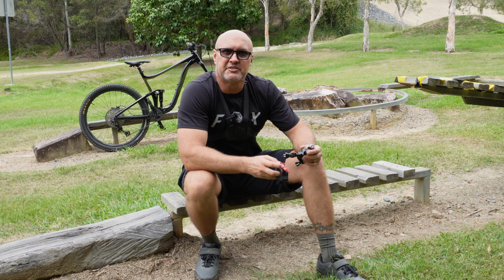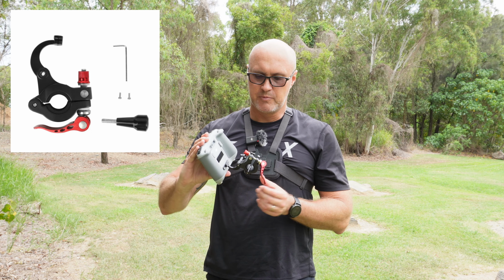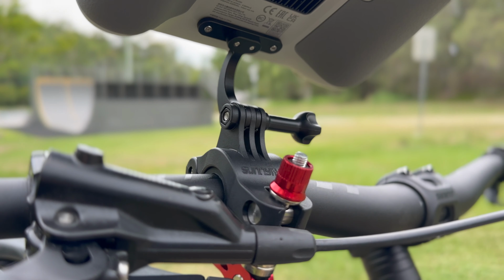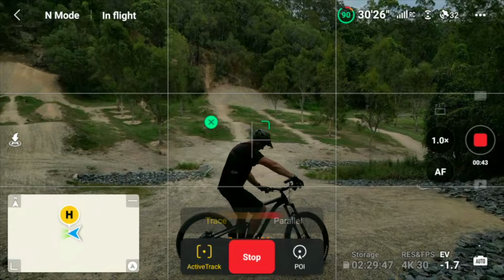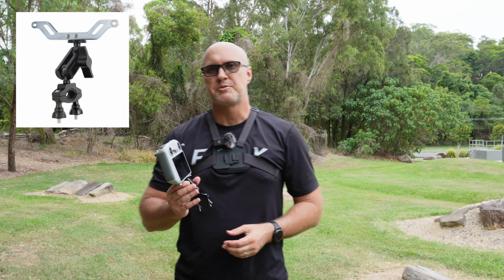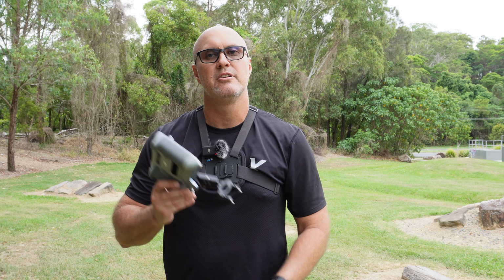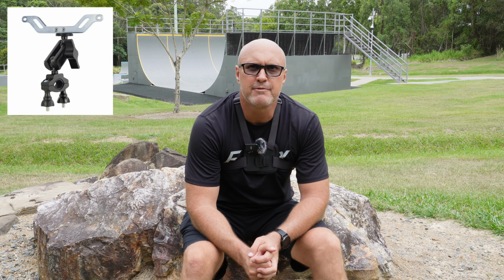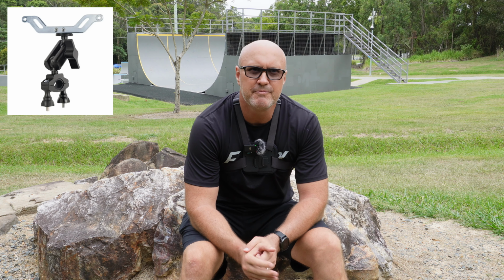DJI Mini 3 Pro Controller Mount Reviews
When it comes to securing your DJI Mini 3 Pro drone controller to your bike, it can be challenging to find a suitable handlebar mount that is both safe and reliable. After reviewing three different options, it is clear that there is a need for improvement in this area.

To ensure a secure and stable mounting, it is crucial to select a mount that is designed specifically for your DJI Mini 3 Pro controller and your bike's handlebars. Look for a mount that is made of durable materials, such as aluminum or high-strength plastic, and has a secure locking mechanism to keep your controller in place.

Additionally, it's important to consider the size and weight of your controller, as well as the terrain you'll be riding on. A mount that can withstand vibrations and shocks is essential to prevent your controller from falling off during bumpy rides.

Overall, while finding the right handlebar mount for your DJI Mini 3 Pro drone can be challenging, it's worth taking the time to do your research and invest in a high-quality mount that will keep your equipment safe and secure while you're out exploring.

Video Time Stamp:
00:00 - Intro to Video.
01:11 - Review Mount 1.
02:37 - Review Mount 2.
03:45 - Review Mount 3.
06:12 - Conclusion.